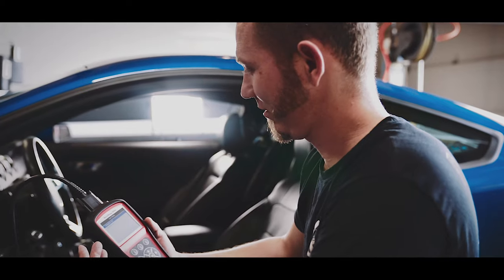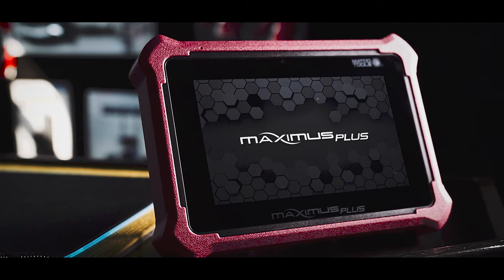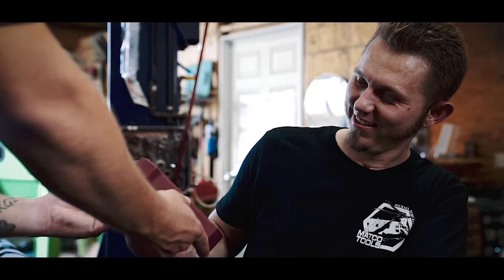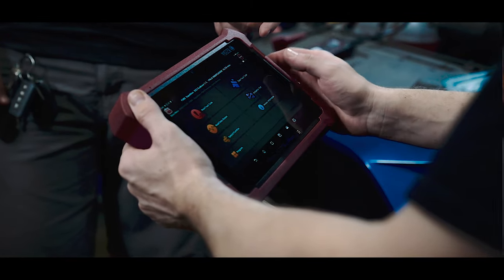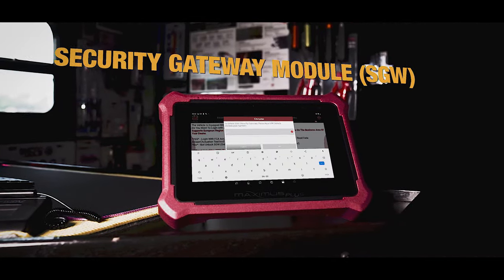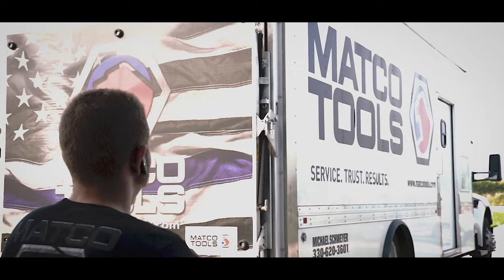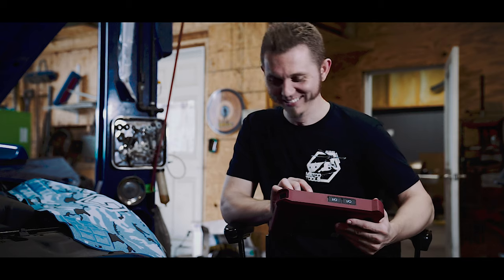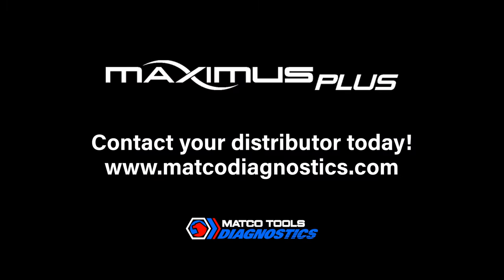NEW Maximus Plus | Fast, Flexible, Intelligent coverage to adapt to your work and budget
Unlock the power of complete flexibility and personalized coverage with the NEW Maximus Plus. Engineered to adapt to any budget and diagnostic need, this cutting-edge scan tool revolutionizes the way you approach vehicle repairs. With the Maximus Plus, you can now get to the fix faster and equip yourself with the knowledge you need to get it done right.